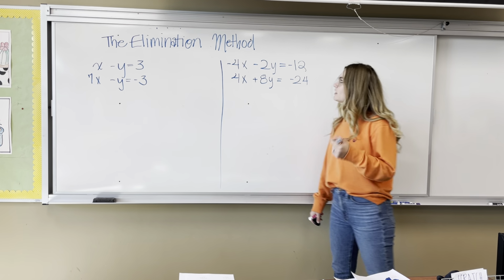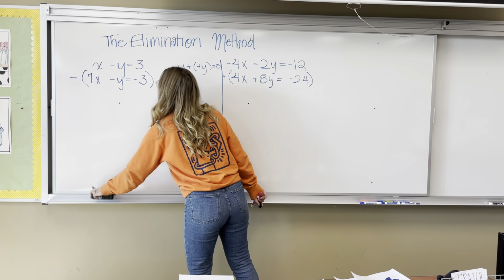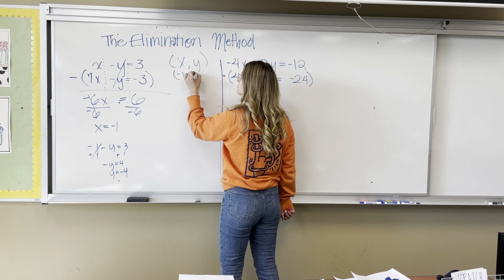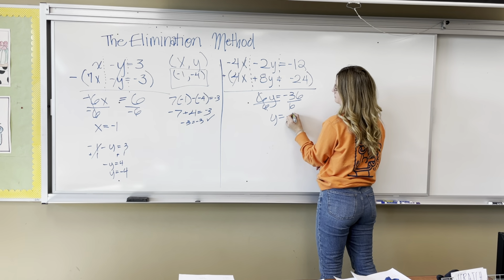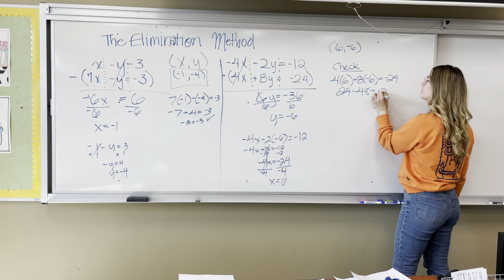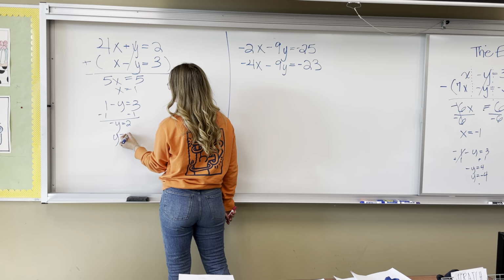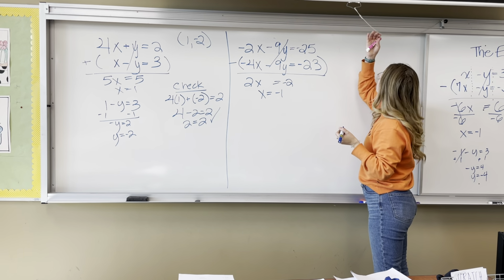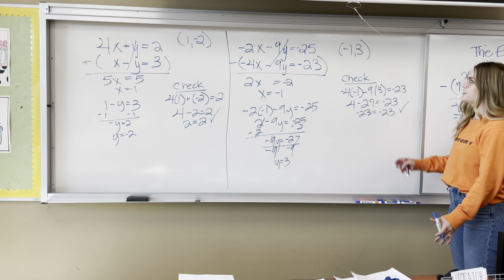Elimination Method for Solving a System of Equations + Practice Problems